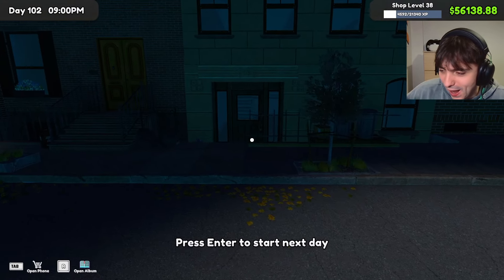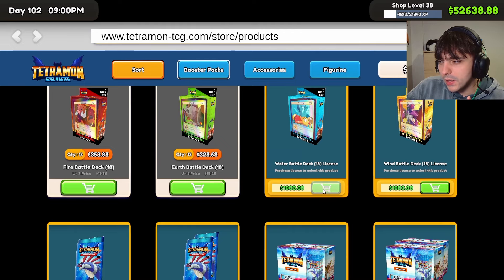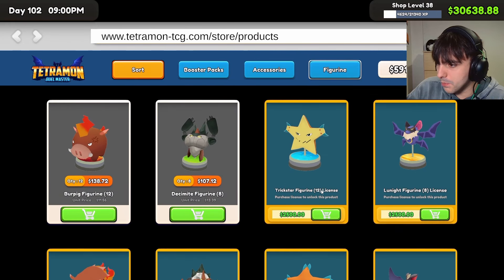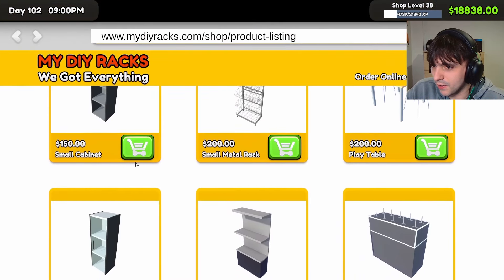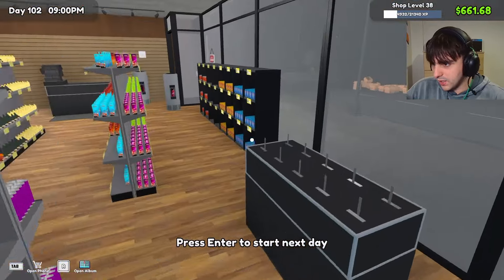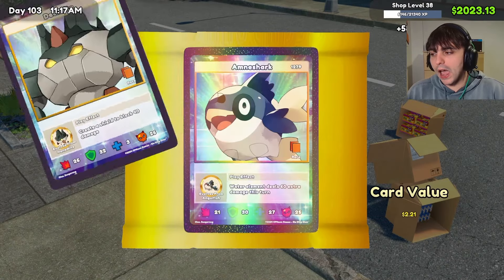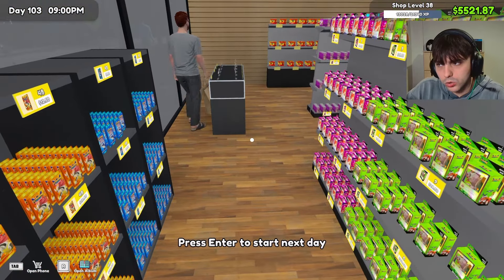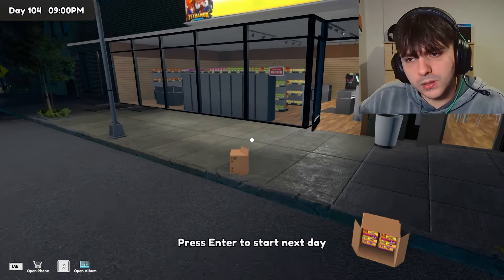WE HAVE THE BEST STORE! - Trading card Simulator Part 5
After months (in game) of hard work. We finally have the best store to come to!